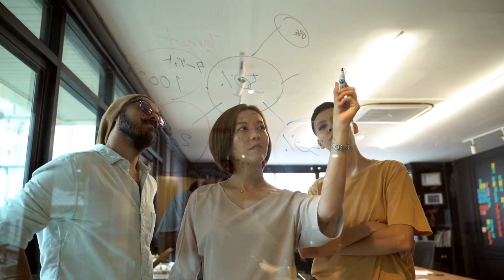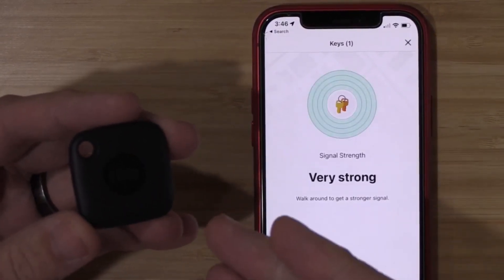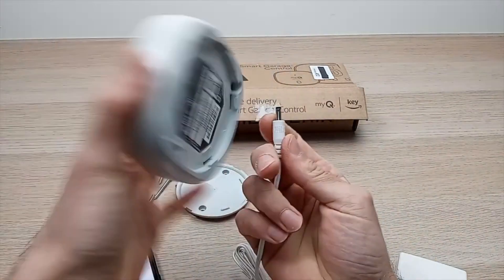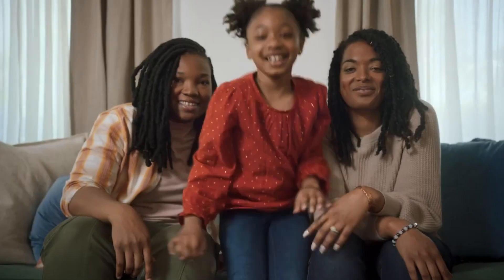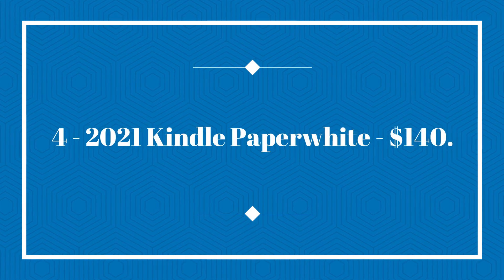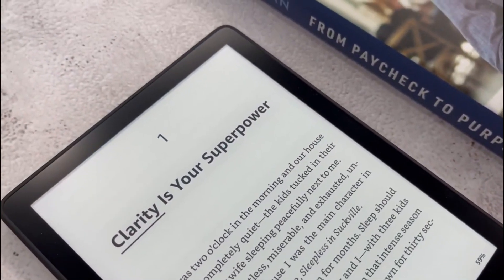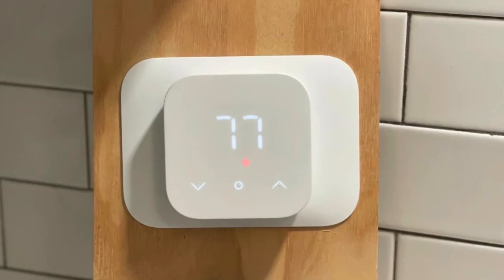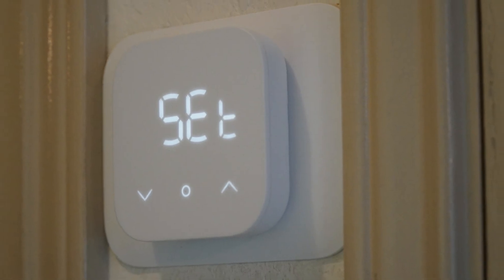Tech Gadgets EVERY Mom SHOULD Have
In this video, we break down Tech Gadgets EVERY Mom SHOULD Have.